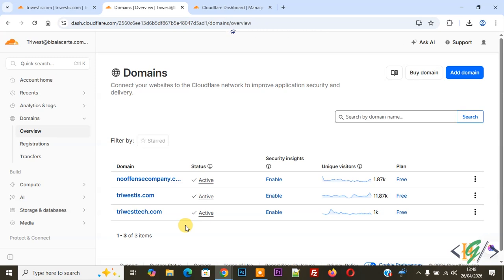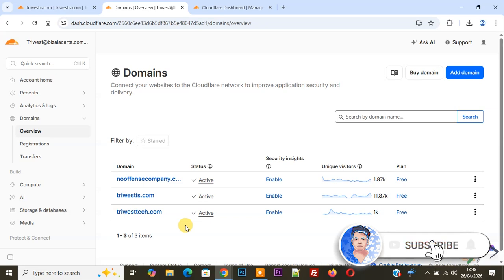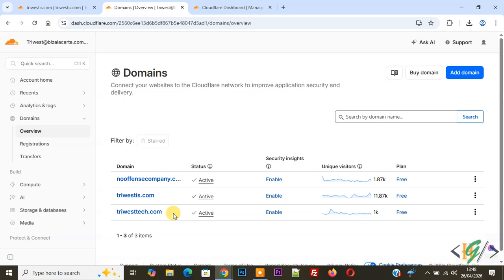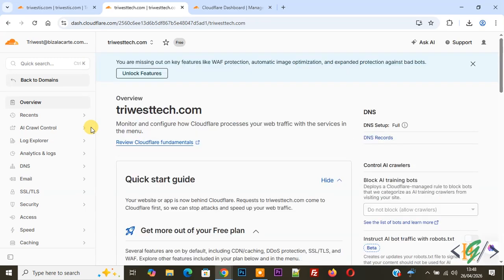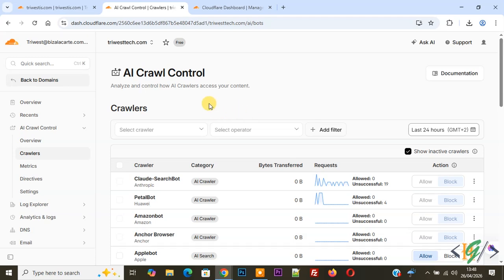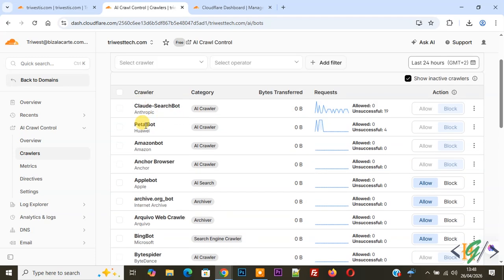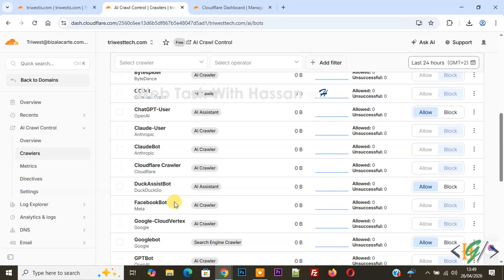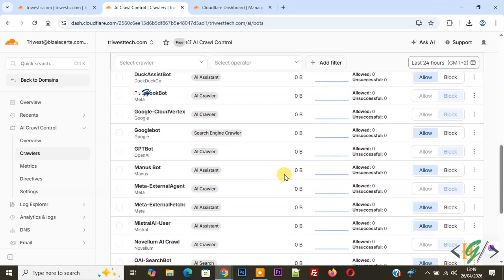How to Block / Allow AI Bots for Website using Cloudflare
Block or allow ai bots crawler for domain using cloudflare settings. In this Cloudflare tutorial for beginners you will learn how to Allow or block AI Bots Crawlers using cloudflare. If you want you can allow or block ai bot to crawl your website and fetch or use your website data for their ai training purpose. So go to your domain and then you see ai crawl control then select crawlers option then you see all ai bot crawler so you see which is active and which is inactive then you can allow or block ai bots to crawl your website. So you can prevent or allow AI crawlers like GPTBot (OpenAI), ClaudeBot (Anthropic), CCBot (Common Crawl), AmazonBot etc to gather or fetch content or data from your website.